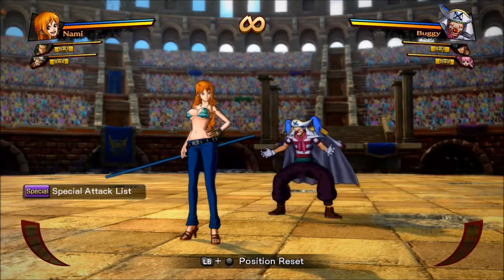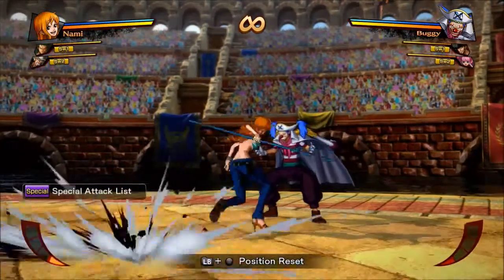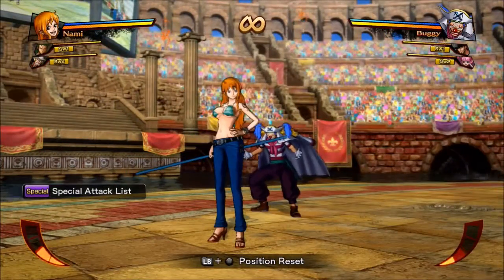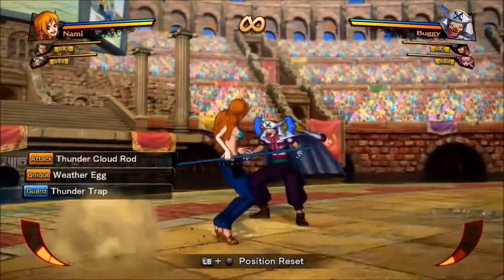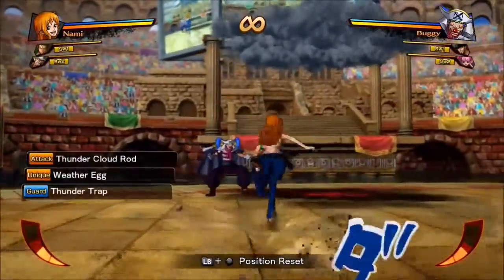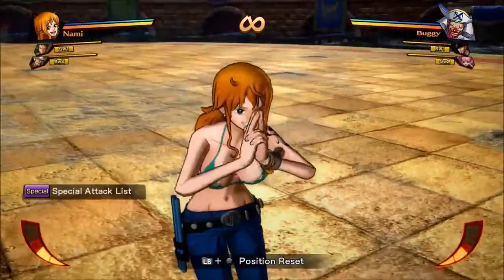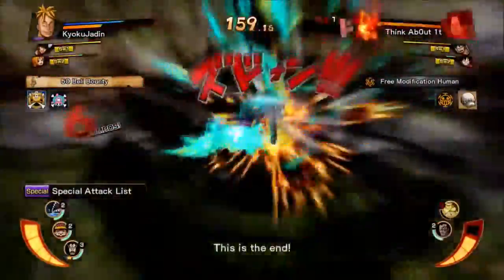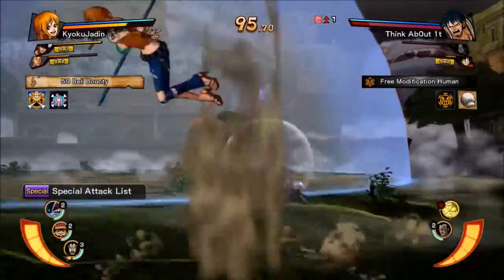One Piece: Burning Blood PUNG How To: Nami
Jay and Kelly are still not around; they are currently infiltrating a drug cartel that deals in pixie stix. Join Jacob as he demonstrates Nami's move set and combos! Can he stop staring at Nami long enough to win in online matches? (Spoiler alert: he doesn't stop gawking).